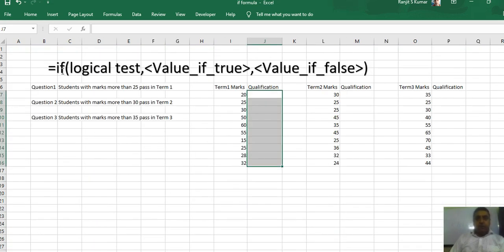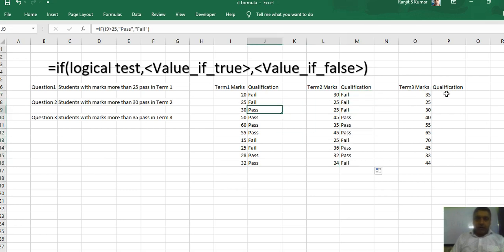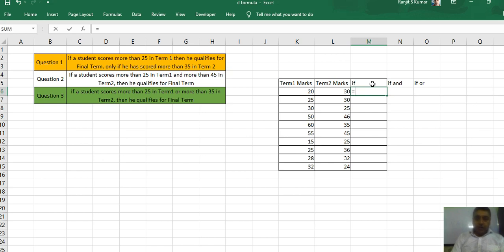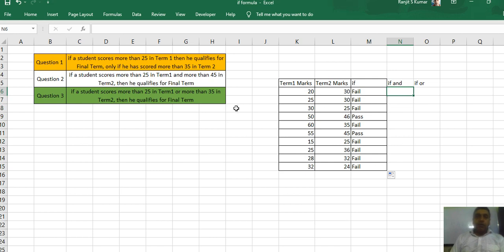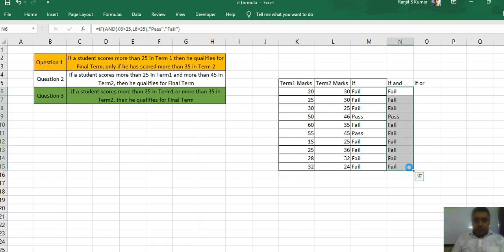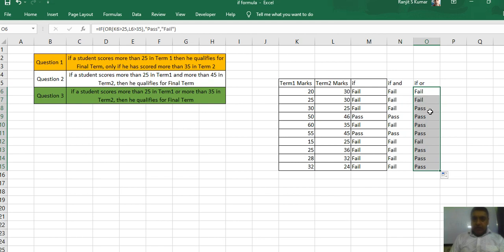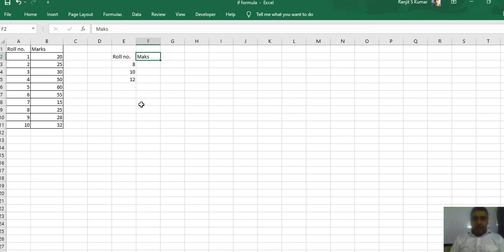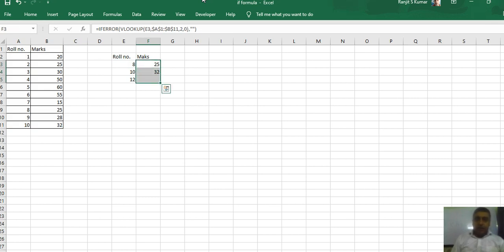MS Excel if function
Excel Training, If function, Getting Error, Nested if, if, if with and, if with or, and, or, condition